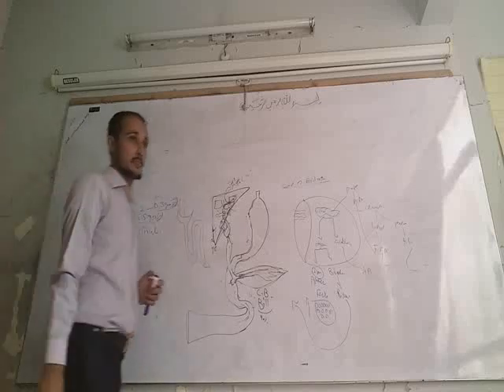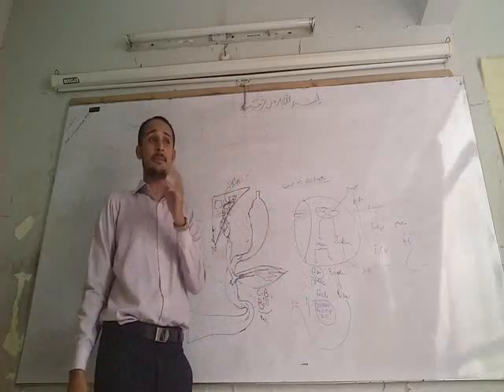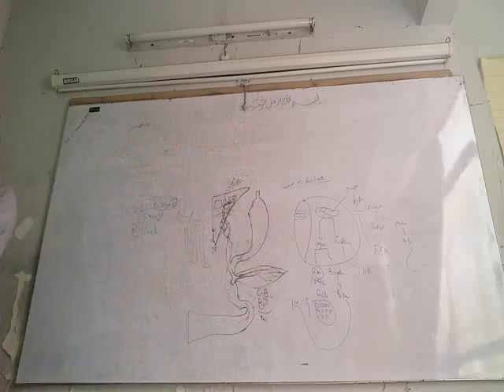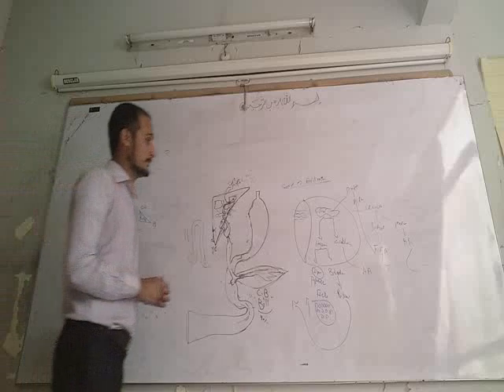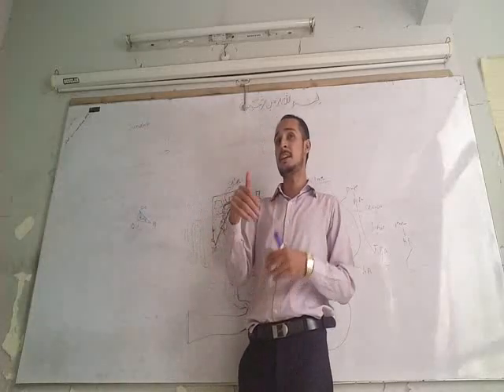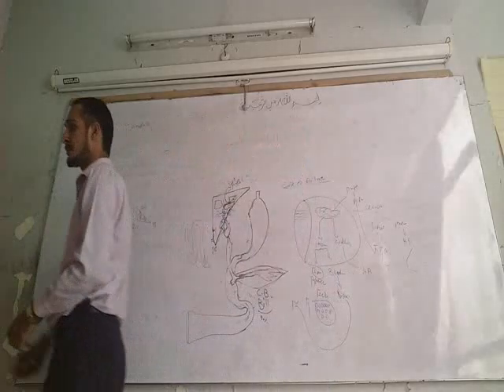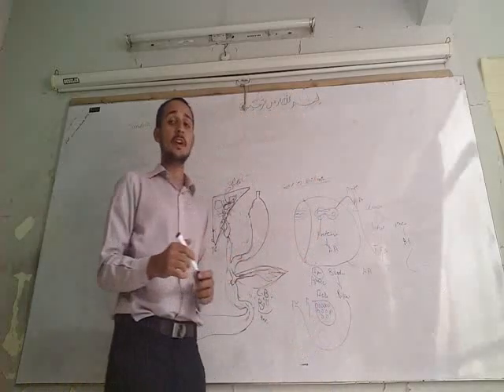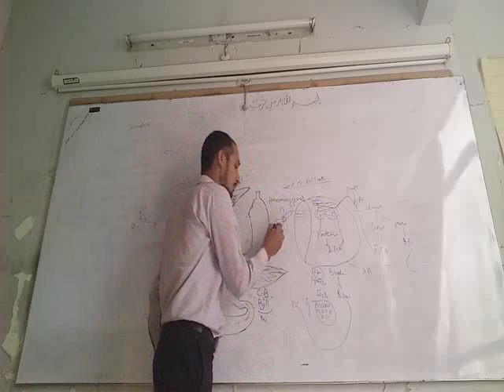Jaundice part 1